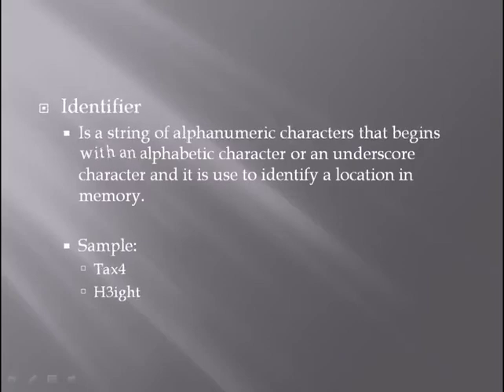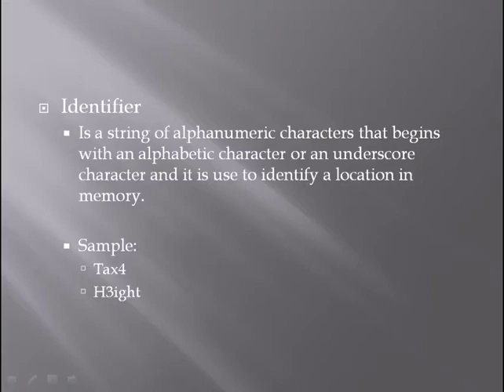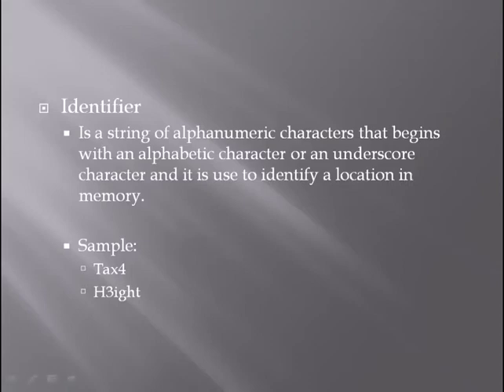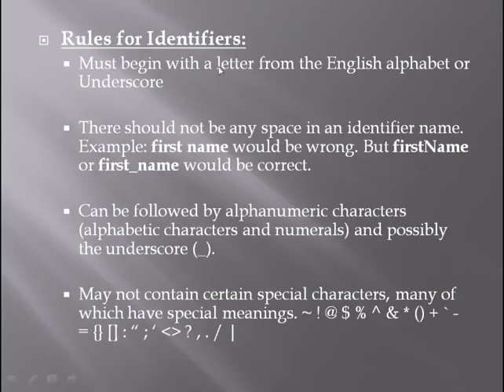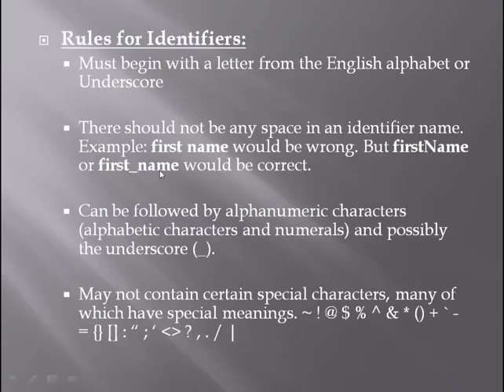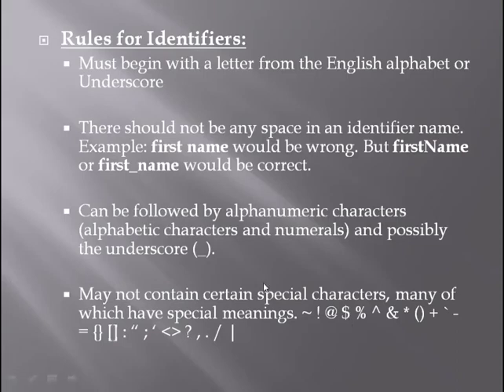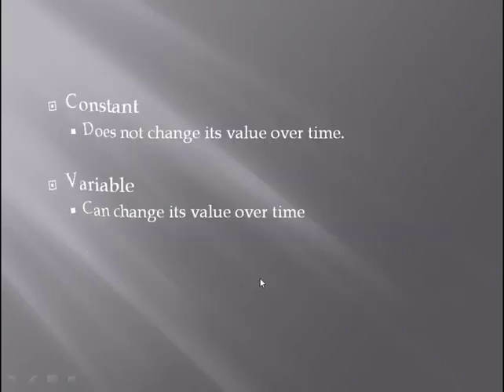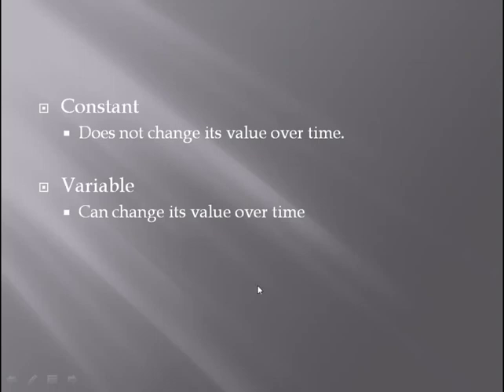Variables and Constants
Variables and Constants explained in less than 10 minutes.